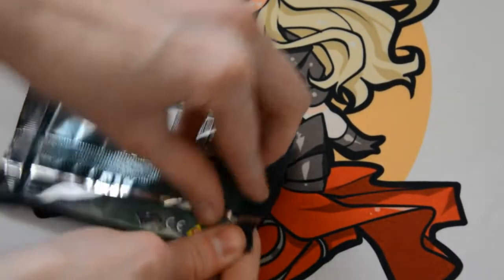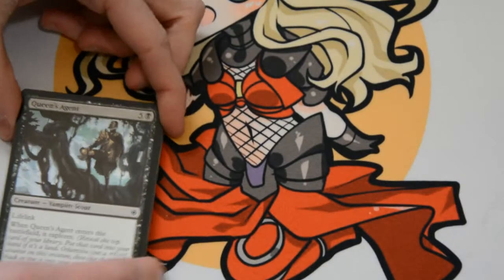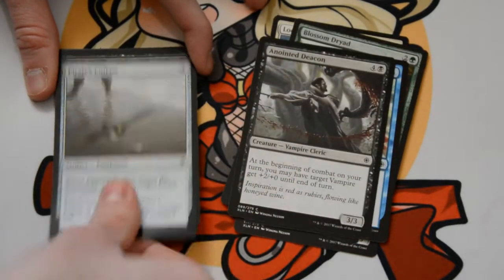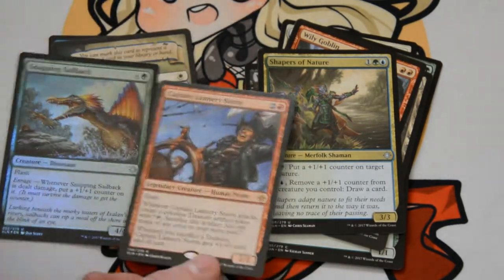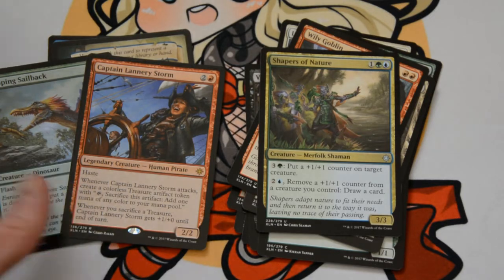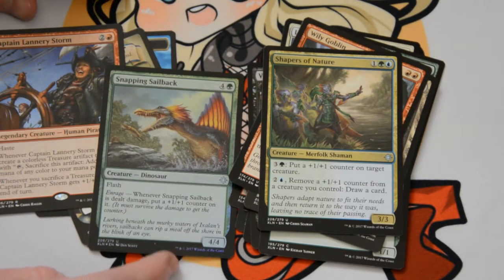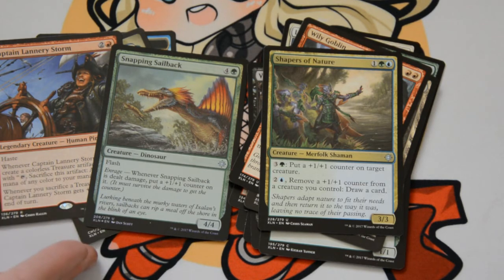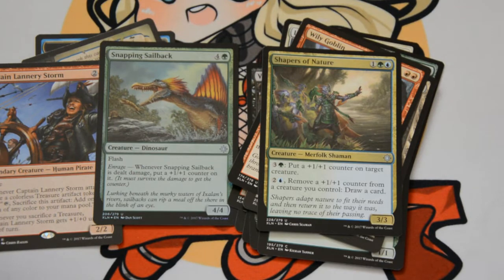Bust A Pack: Ixalan - Exploring for the Queen #1